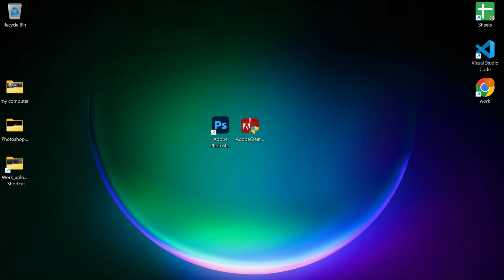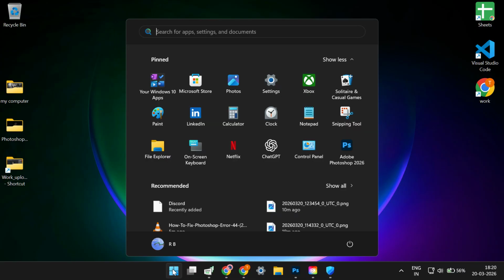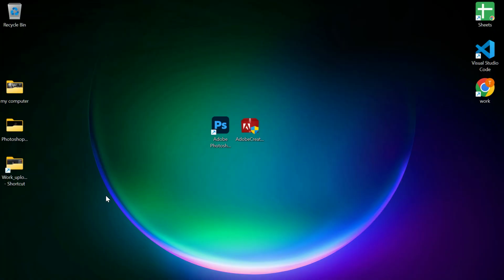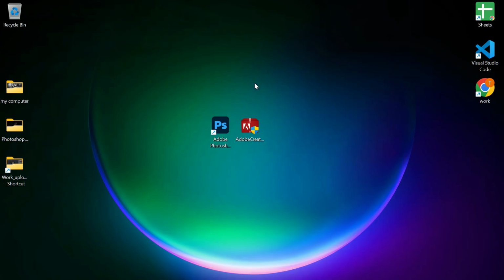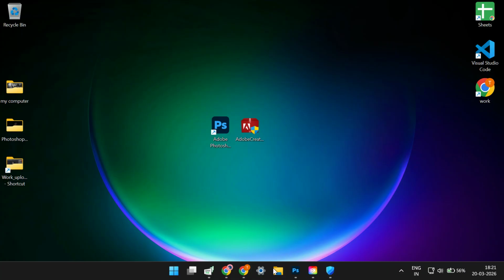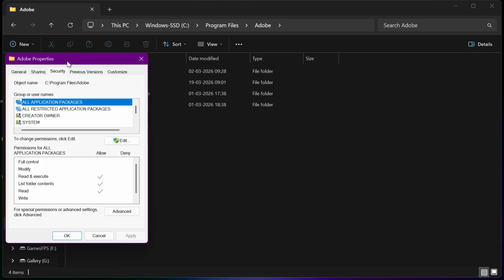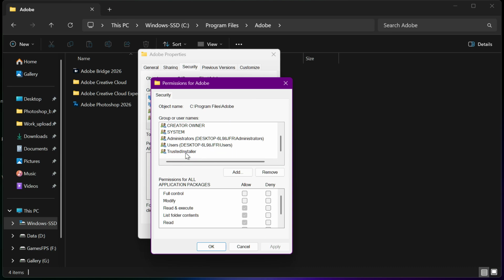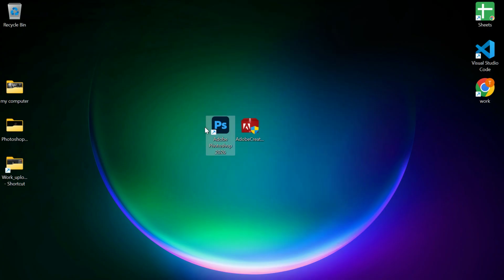How To Fix Photoshop Error 46 (2026 Easy Guide)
Learn how to fix Photoshop Error 46 with simple steps including admin launch, temp file cleanup, closing Adobe processes, and permission changes.

Timestamps
0:00 Intro and what Error 46 means
0:20 Restart and run the installer as administrator
0:53 Clear the Temp folder
1:24 Close Adobe background processes in Task Manager
1:54 Fix Adobe folder permissions in Program Files
2:27 Check antivirus and retry the install
2:47 Final recap and outro